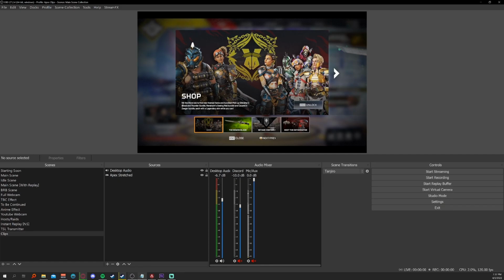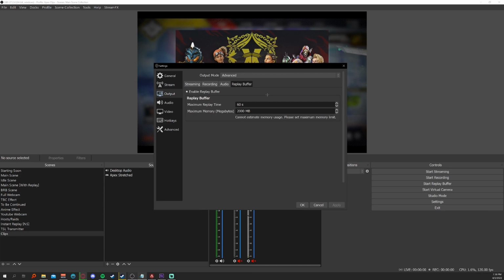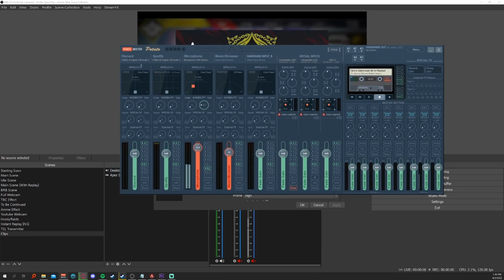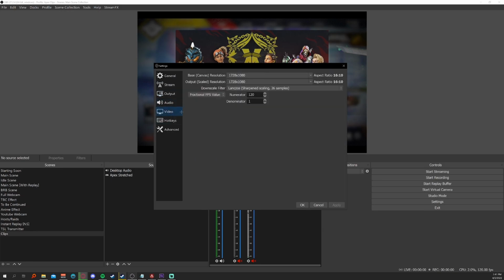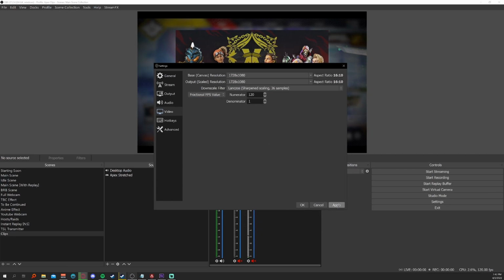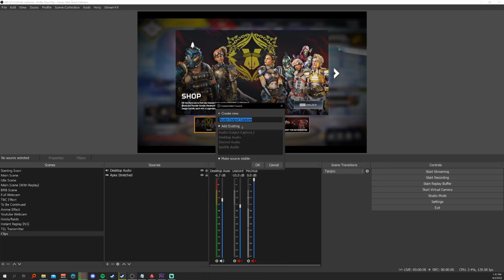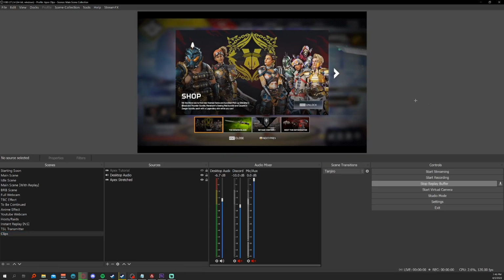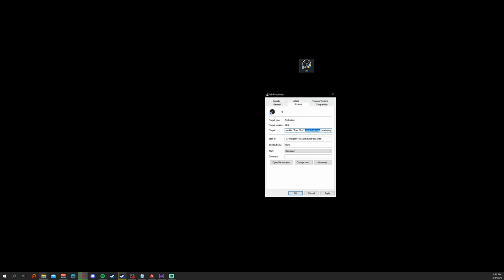Best OBS Settings For Recording Apex Legends [ Tutorial ]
shortcut target command: "C:\Program Files\obs-studio\bin\64bit\obs64.exe" --profile "Apex Clips" --minimize-to-tray --startreplaybuffer
shortcut directory: "C:\Program Files\obs-studio\bin\64bit\obs64.exe"
Reminder: Set your Apex Legends Texture Streaming Budget - Medium [3GB VRAM]

▼ ▼ ▼ Timestamps ▼ ▼ ▼

00:00 OBS Software Download
00:26 Creating an OBS Recording Profile
00:53 Setting Replay Buffer/Recording Settings [Output]
03:03 Setting Your Resolution/FPS [Video]
04:50 Setting Your Scenes/Sources
05:50 How To Setup OBS For Apex
06:27 OBS Extra Tip [USEFUL]
07:32 Outro